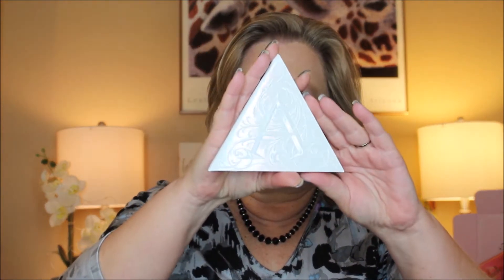Kat Von D Alchemist Holographic Palette 💋Review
I hope you enjoy this video of the Kat von D Alchemist  Palette. This Kat Von D Alchemist Palette is packed with 4 incredible shades Holographic Shades in Emerald (green), Saphyre (blue), Amethyst (ultra-violet)and Opal (pink) . I hope this Kat Von D Alchemist Palette video helps you decide if this fits into your Highlighter  Palette collection. Please let me now if you would like to see more review and swatch videos. Love you guys!!

Kat Von D Alchemist Palette